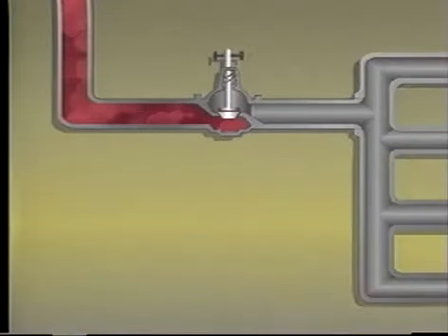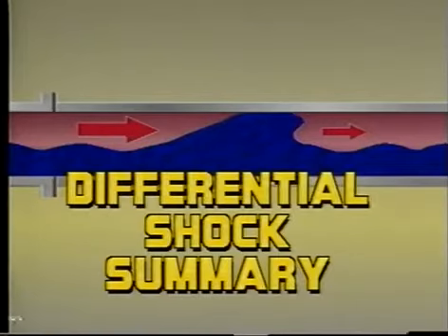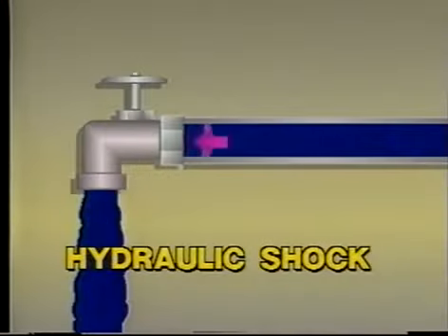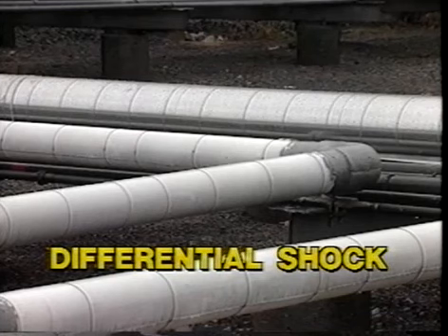STEAM NETWORK Part 4